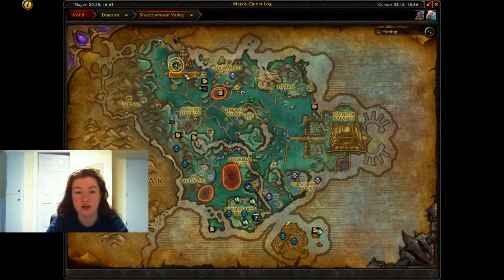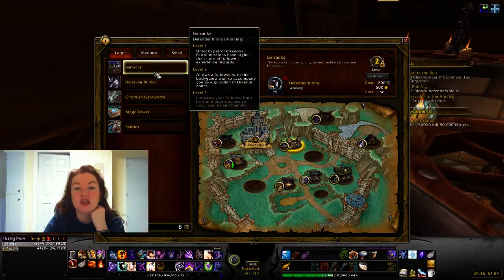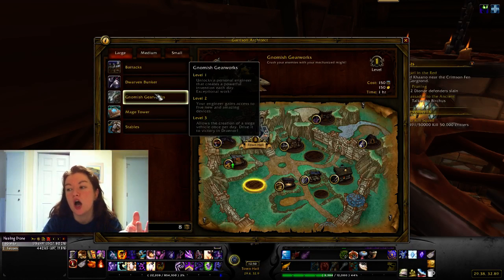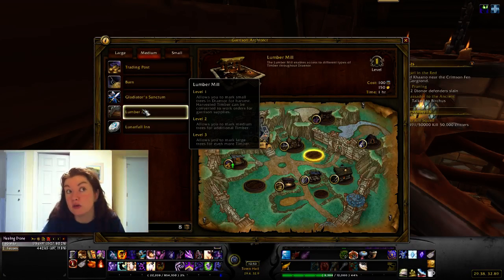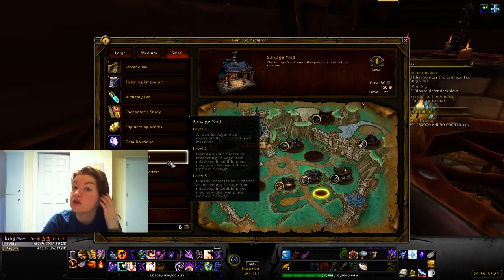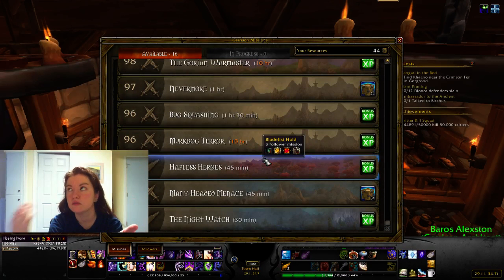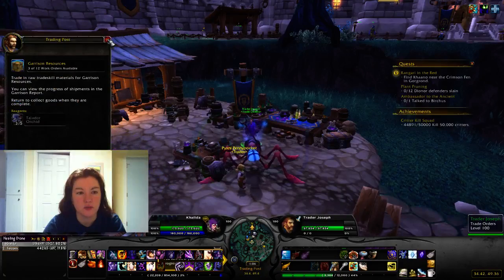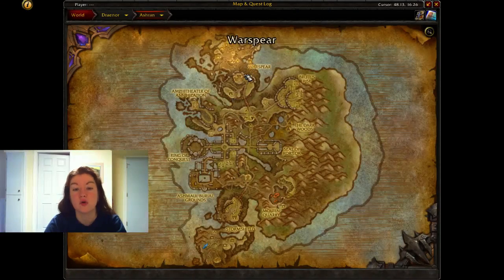P14D322 - A Not-So-Brief Explanation Of Garrisons